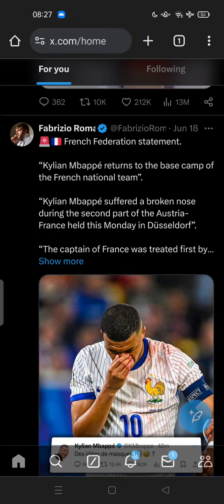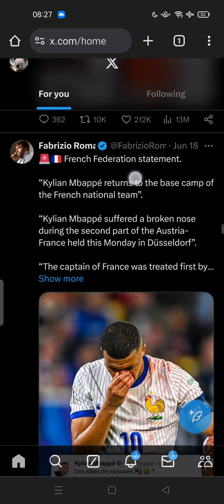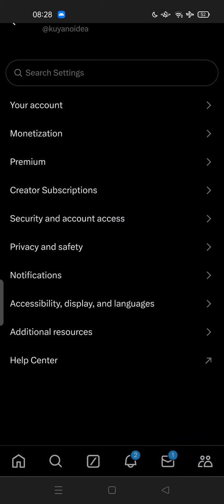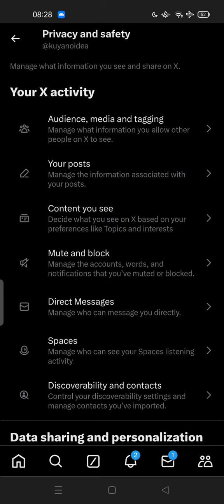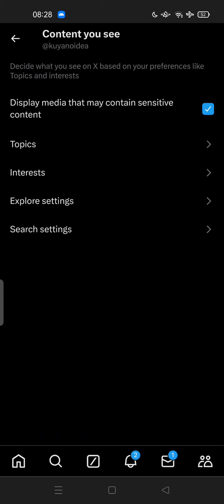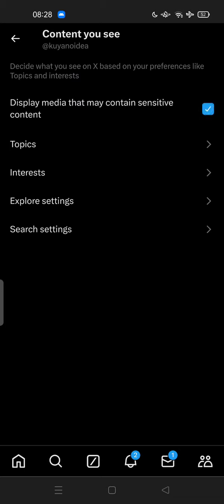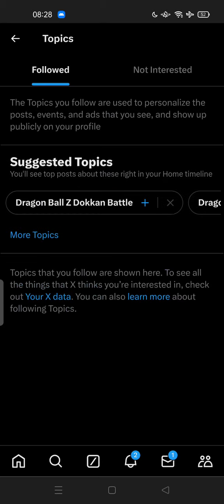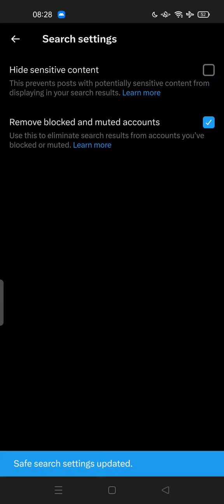❤ GUIDE: How To Turn Off X (Twitter) Sensitive Content Setting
How To Turn Off X (Twitter) Sensitive Content Setting.